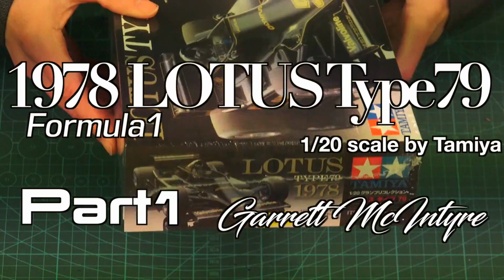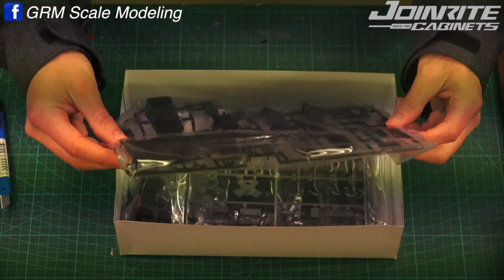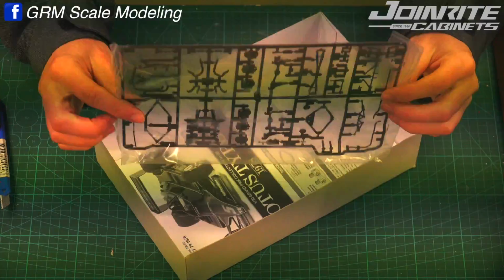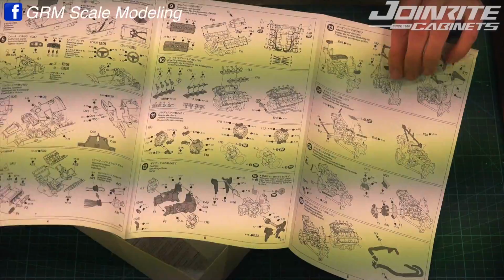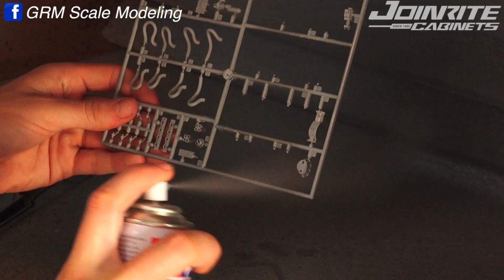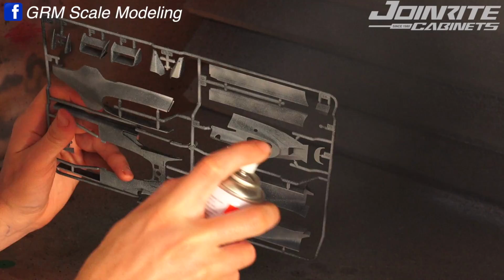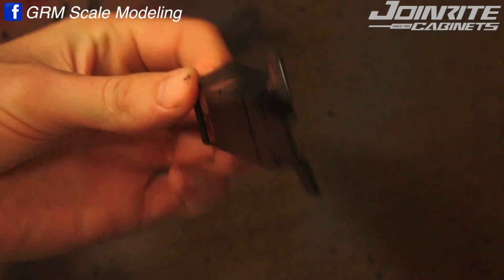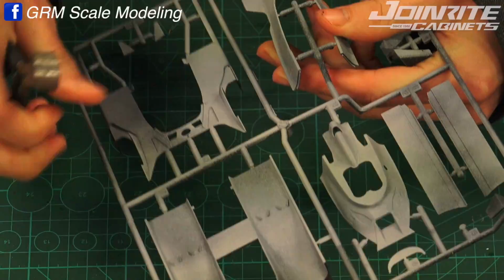Tamiya - 1978 Lotus Type79 1/20 (Andretti/JPS) Part1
In this video I will demonstrate the unboxing, how I prime the parts, what glues I'm using, how I apply clamps, airbrushing, finding out Mr Colors blacks aren't what they suppose to be and how lot more.

if would like a quote on the Hobbycases.